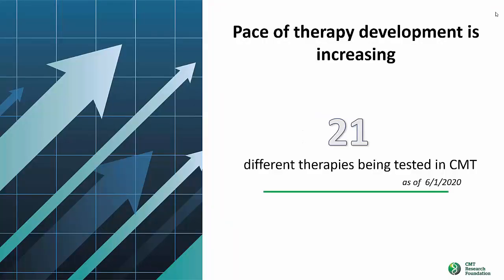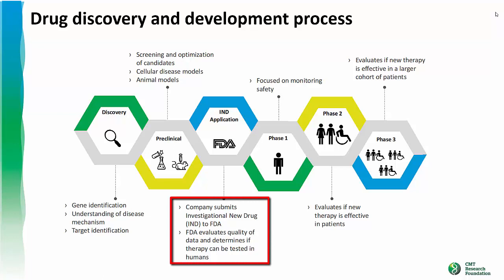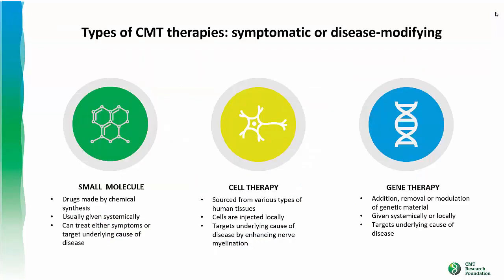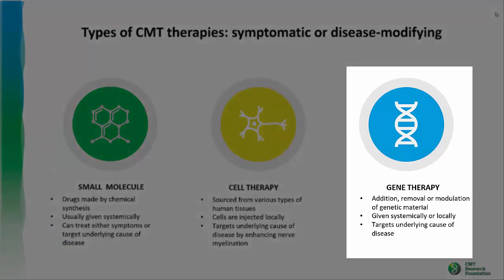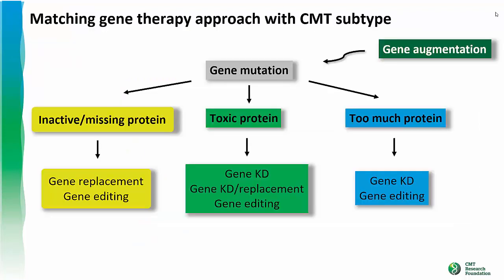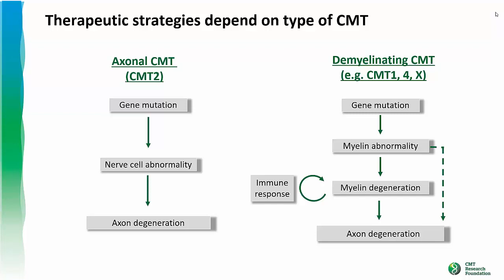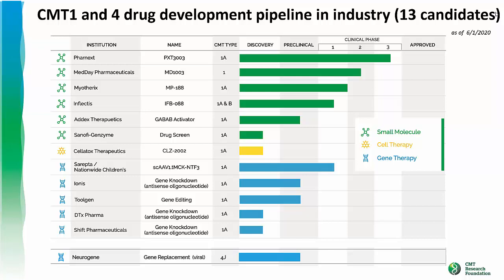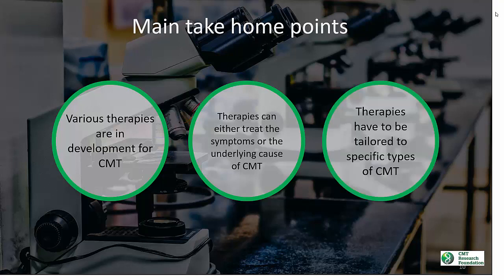CMT 101: Therapy Development for CMT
How do treatments go from the research lab to clinical trials to your medicine cabinet? In just five minutes, research expert Dr. Grace Pavlath shares an overview of the drug development process in CMT.